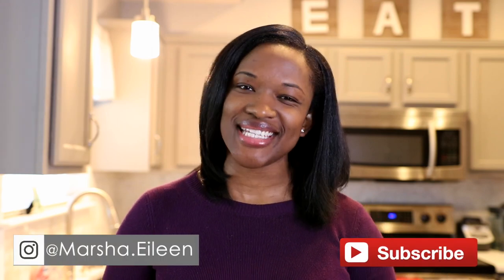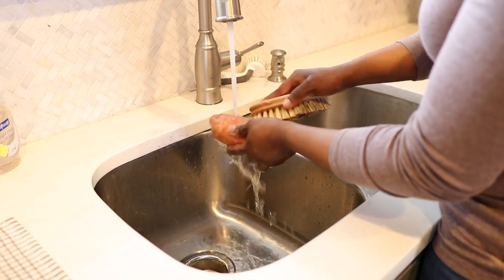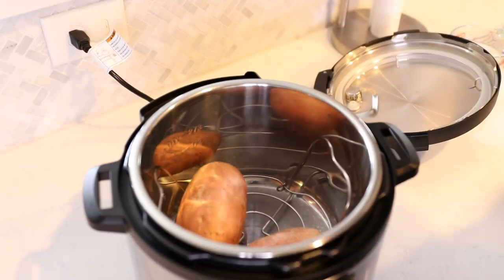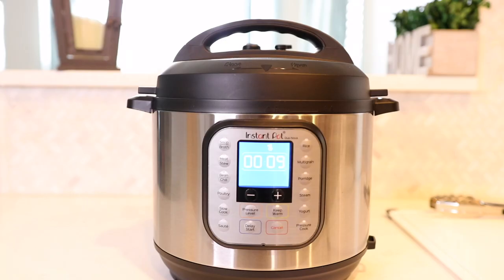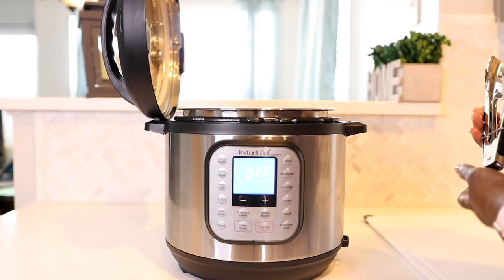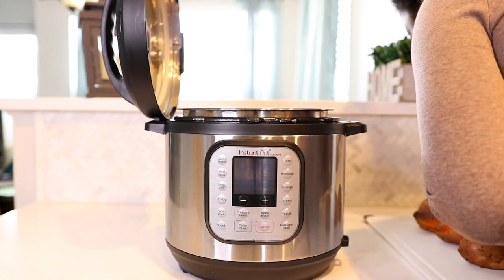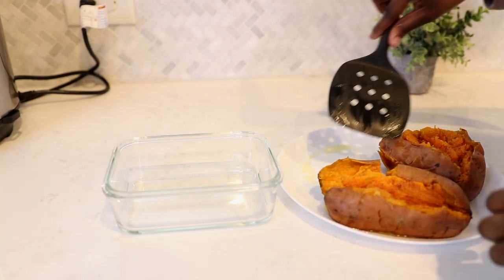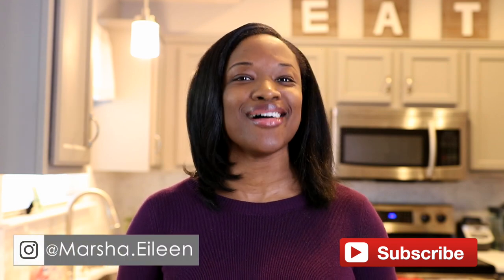How to Cook SWEET POTATOES IN THE INSTANT POT | Quick + Easy way to Cook Sweet Potatoes! Instant Pot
In this video I am showing you how to cook Sweet Potatoes in the Instant Pot! Not only is this a quick and easy way but the sweet potatoes come out perfectly cooked!

Sweet Potatoes are my favorite food and its actually really healthy for you! I recently got an Instant Pot and this was the first food I started making in it. I’ve tried out a few different cook times which I will explain further in this video. So if you have an Instant Pot, give this one a try!🍠

► MY INSTANT POT
► Vegetable Brush